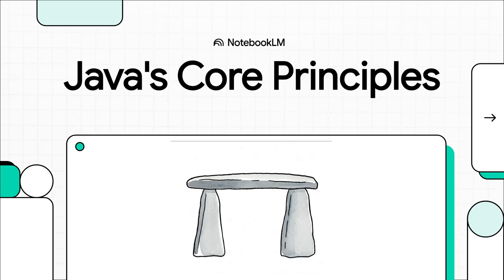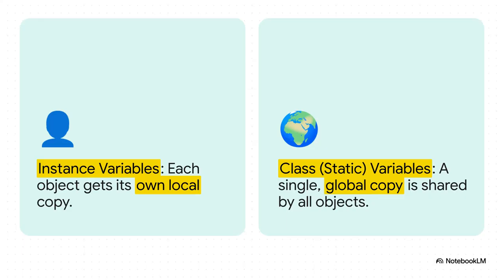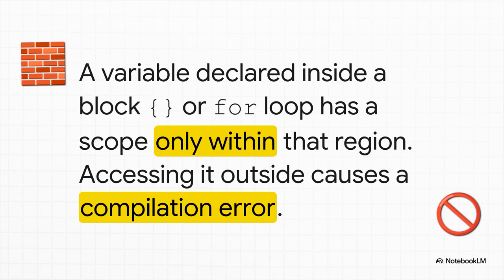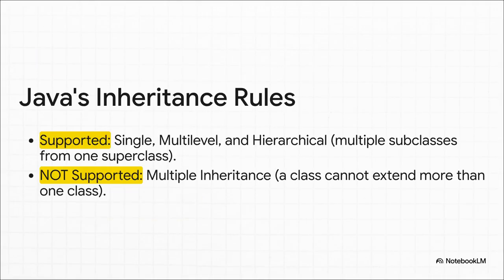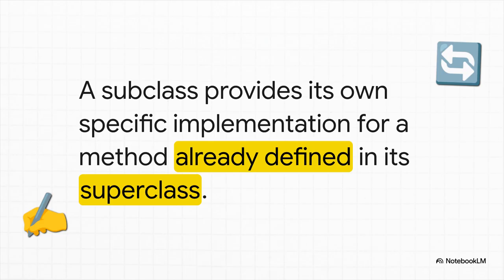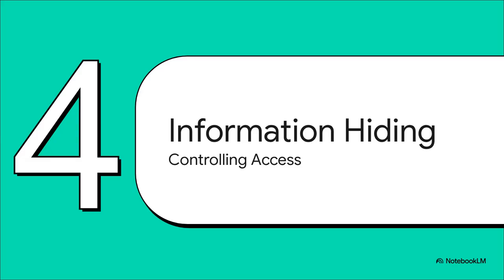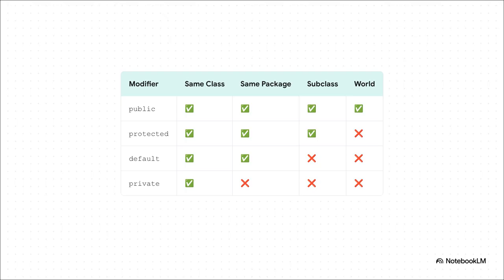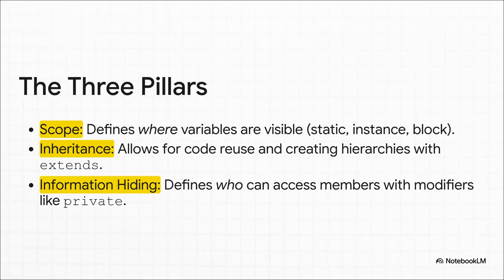Java Week 3: Java's Core Principles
Week 3 of our 12 Weeks of Java series is here! 🎯
Get a fast, exam-ready recap of all the key topics from the NPTEL Java course, explained in clear, simple language.

In this video, you’ll learn:

Demonstration III – practical Java coding examples

Deeper look at Encapsulation with real-world scenarios

How to structure classes and methods for cleaner code

Common pitfalls to avoid during exams and interviews

✅ Perfect for:

Students revising for Java exams

Beginners mastering Object-Oriented Programming

Anyone needing a quick, focused Java refresher

Next video: Week 4 – Advanced OOP Concepts & Demonstration IV